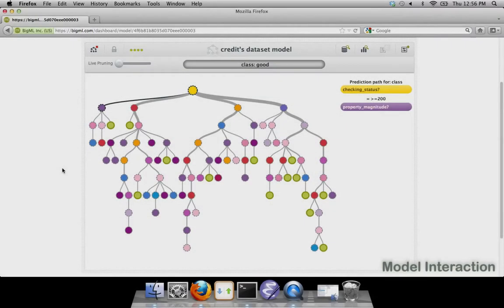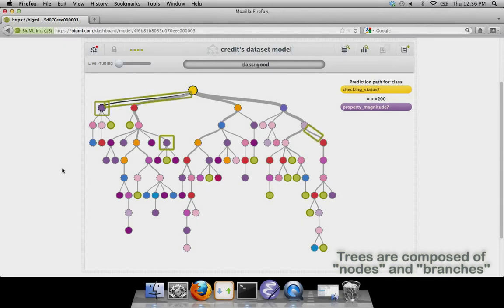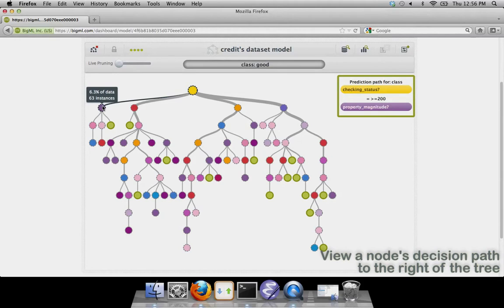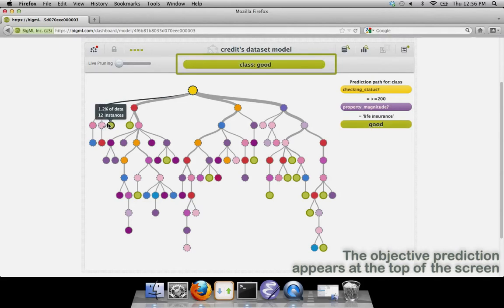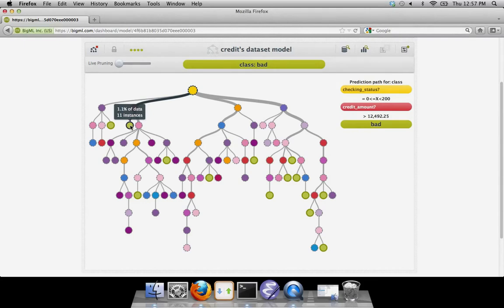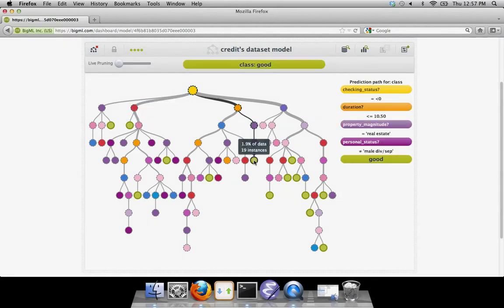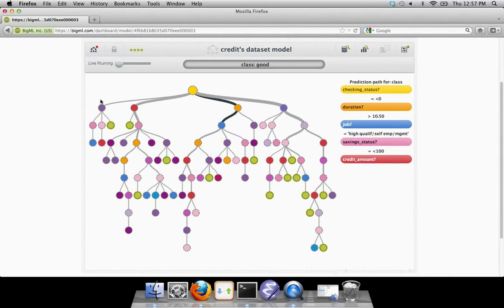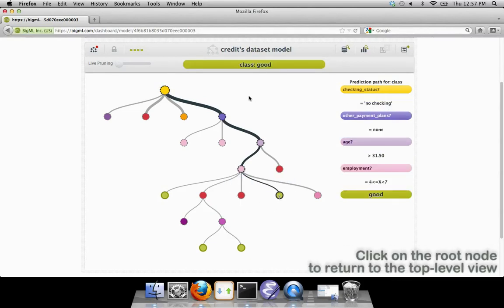BigML - How to interact with a Model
A video describing the second part of step three in analyzing data with BigML